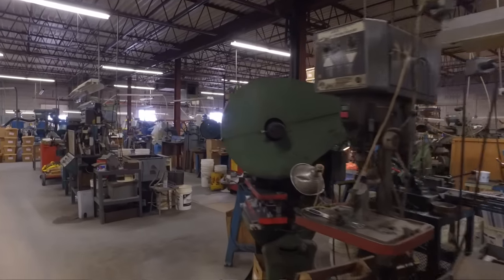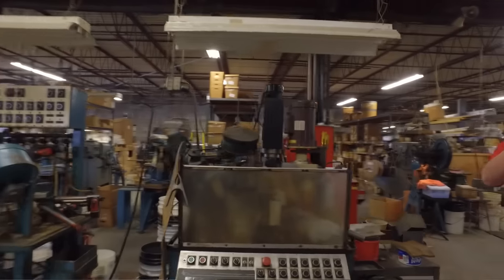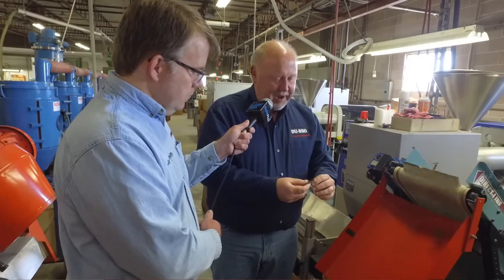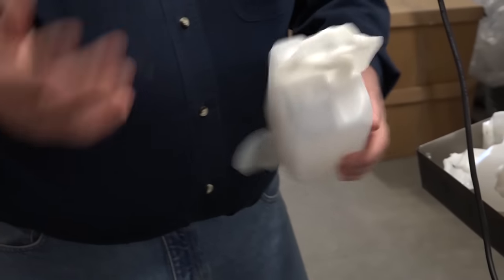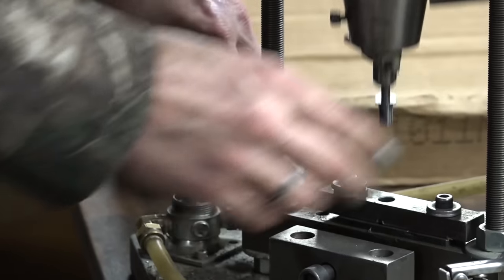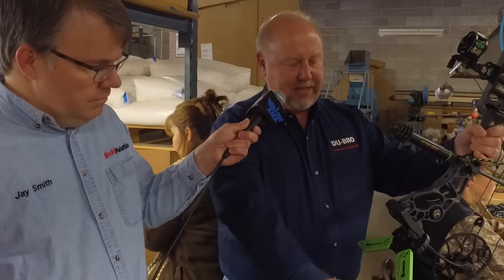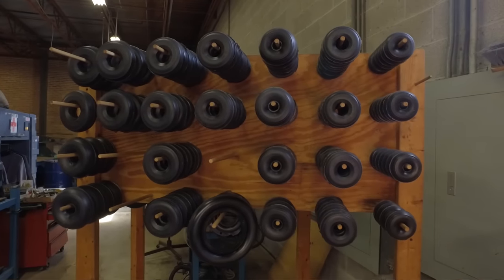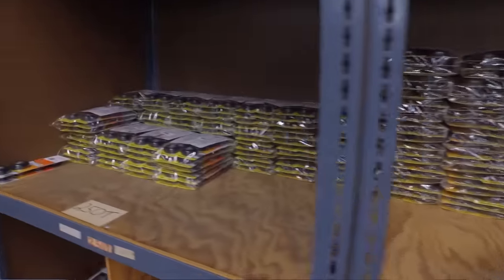DU-BRO Products Factory Tour - Model Aviation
Join Model Aviation Editor-in-Chief Jay Smith as he takes a tour of the DU-BRO factory in Wauconda, IL with Jim Broberg.

Keep up to date with FAA and AMA Government Advocacy News